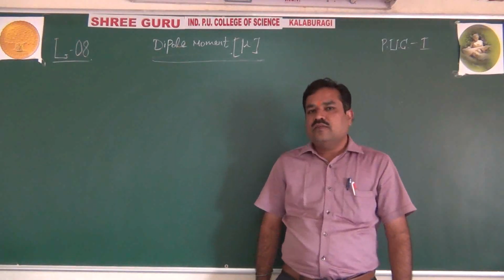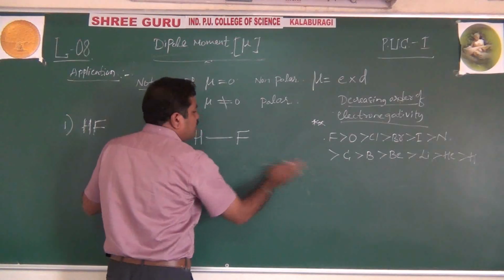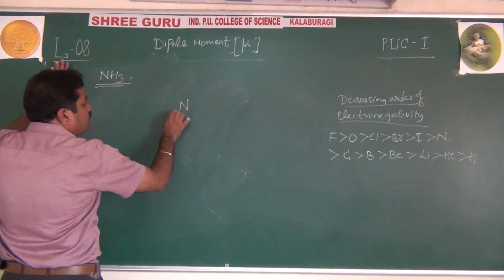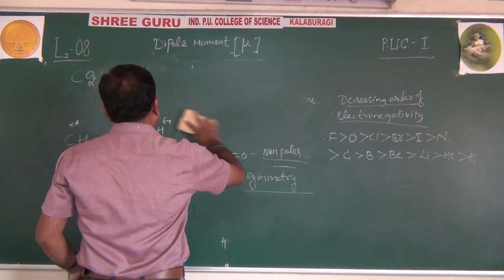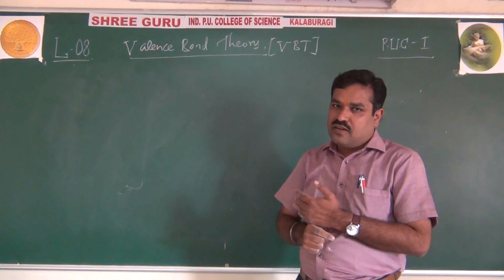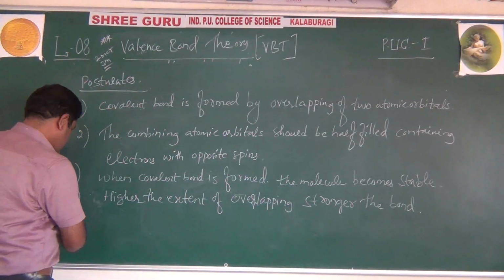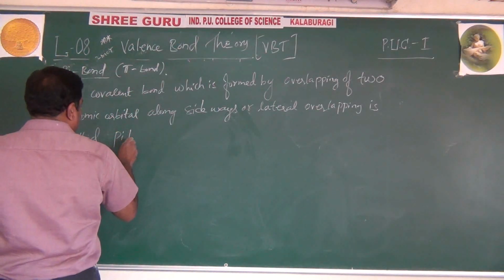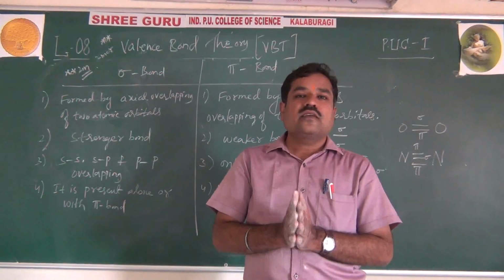PUC - 1, CHEMISTRY - LECTURE 8 - Chemical bonding and Molecular Structure - BY PANCHNATH SIR